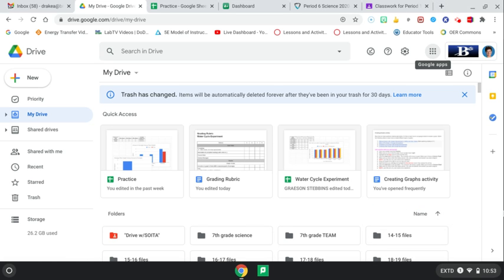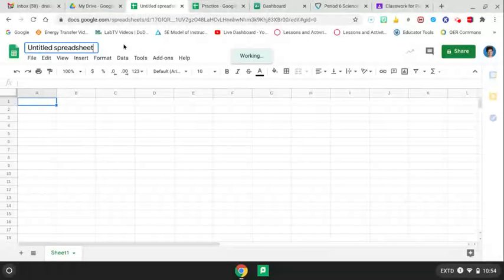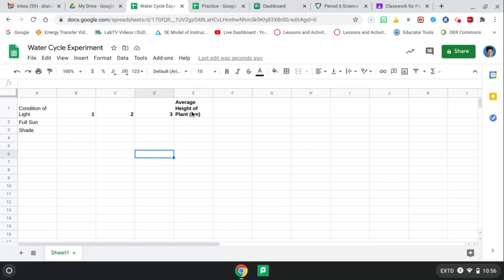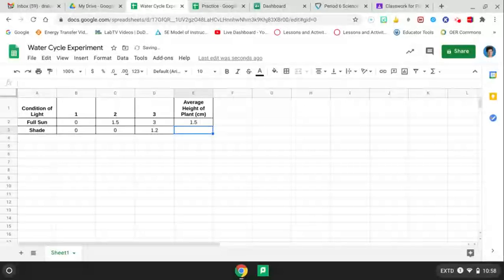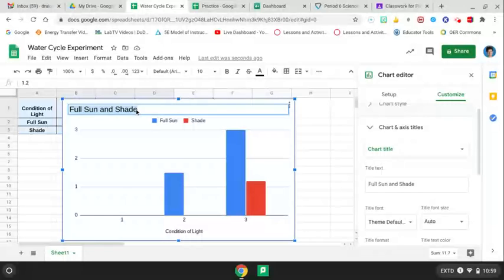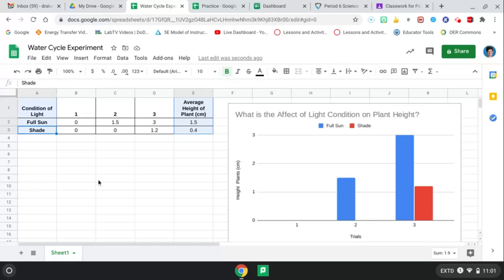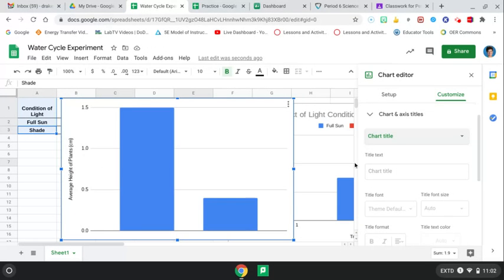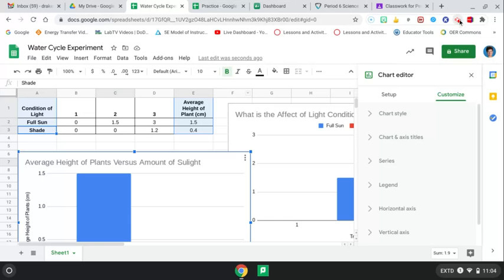Data Table & Graphs for Water Cycle Experiment